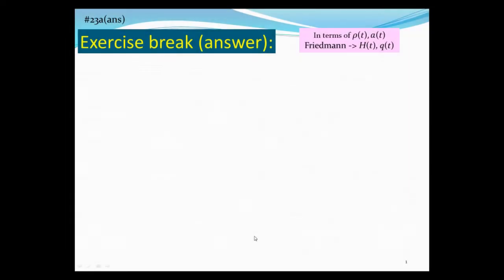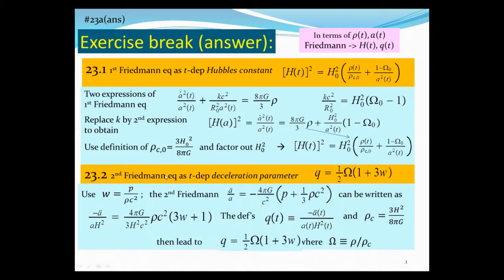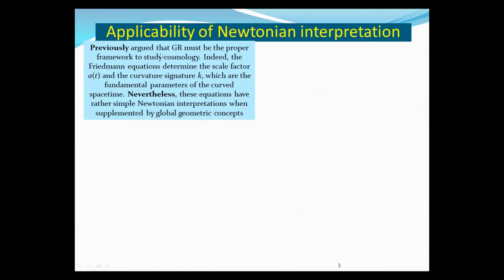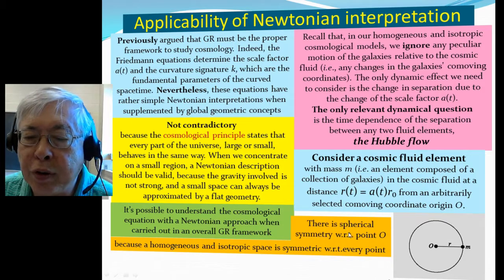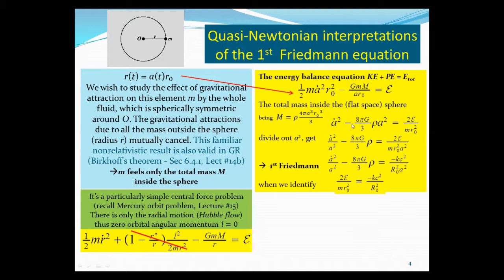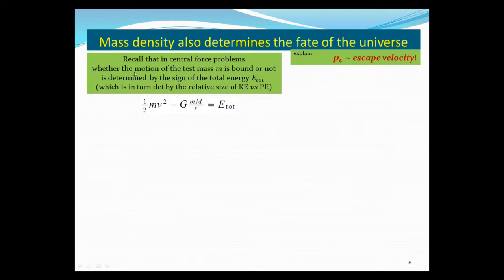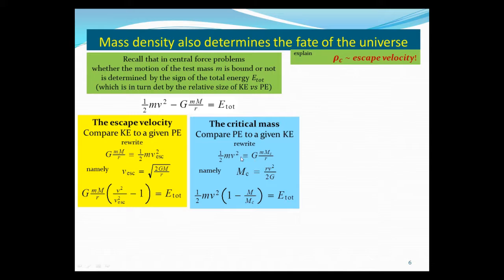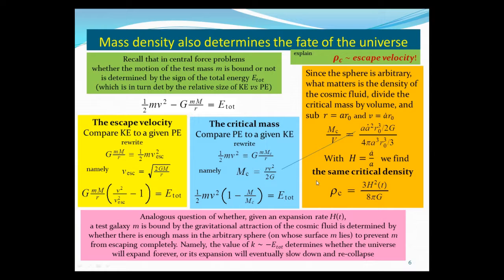Newtonian View of Friedmann Eqs (Lecture 23b of a course on Relativity & Cosmology)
Part 6 GR & Cosmology (Book Ch 8, and video lectures #21 to #24)

Description: The feature that the space is dynamic in GR naturally leads to the observed expanding universe. Based on the Cosmological Principle (supported by direct observation) which implies an expanding universe according to Hubble’s law. The spacetime geometry is described by the Robertson-Walker metric. With an ideal cosmic fluid as the source, the resultant Einstein equation is in the form of Friedmann equations. This is the FLRW cosmology. Einstein also discovered that the GR field equation naturally allows for the presence of vacuum energy, called cosmological constant, which gives rise to a gravitational repulsion that increases with distance.

Learning objective: Understanding why general relativity is the natural framework for the study of our universe as a physical system.